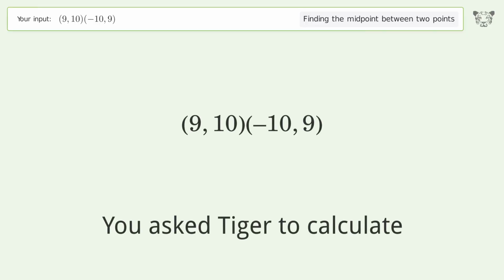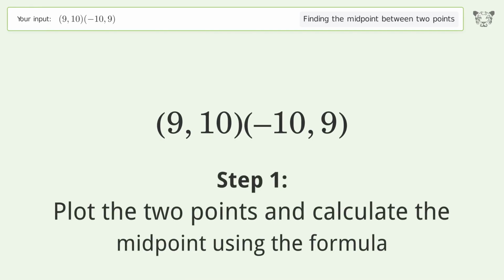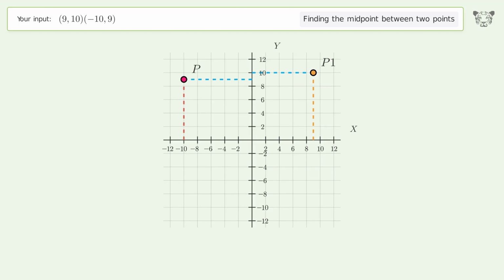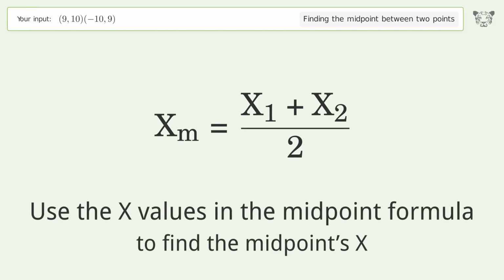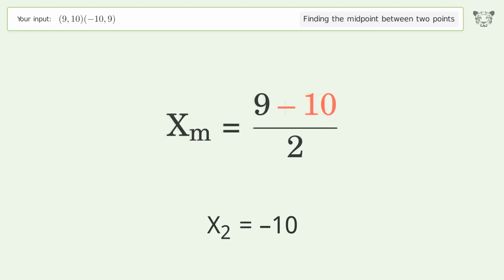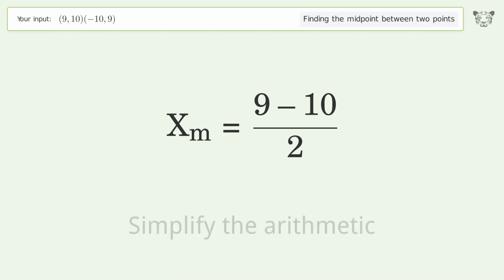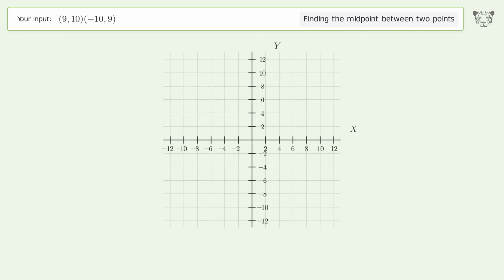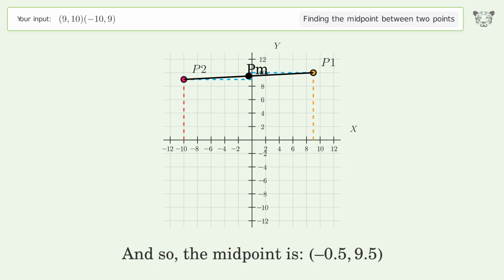Find the midpoint between two points p1 (9,10) and p2 (-10,9): Step-by-Step Video Solution